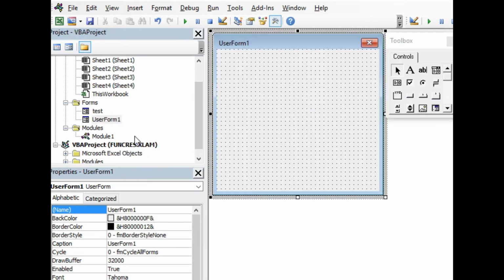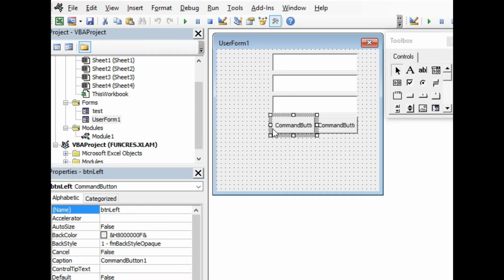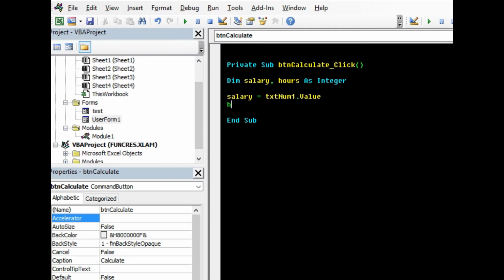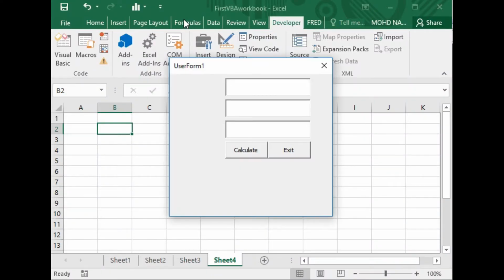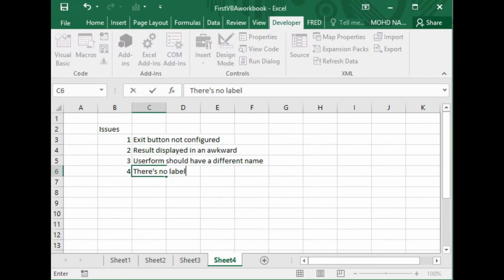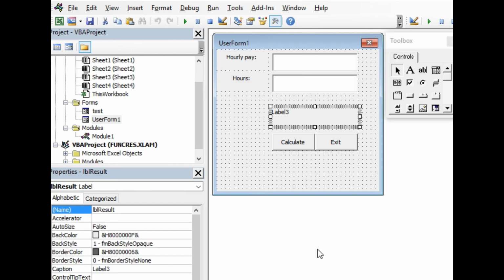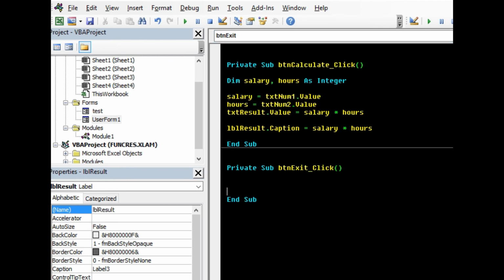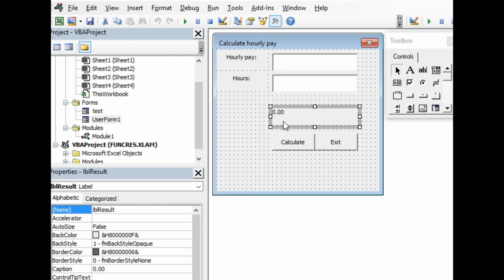User form manipulation in VBA (Excel)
00:24 – Switch view from code to object
00:38 – Inserting objects (form elements) on to the form
01:22 – Renaming the form elements
03:29 – Start editing the code for the form elements
05:29 – Arithmetic operations in VBA
07:26 – Streamlining user form (aesthetics)
11:05 – Editing label caption for display
12:16 – Configuring the Exit button